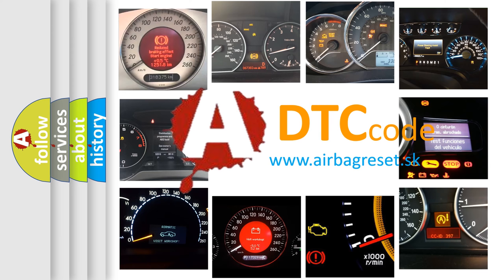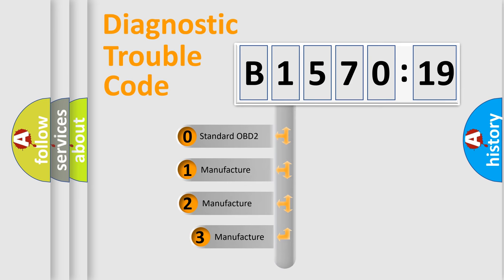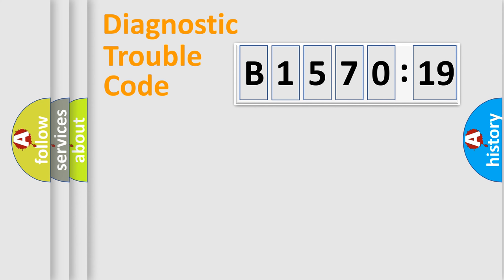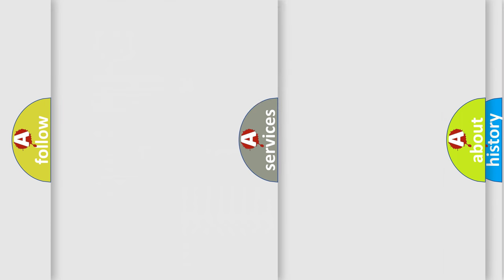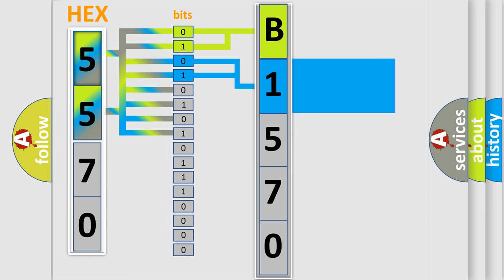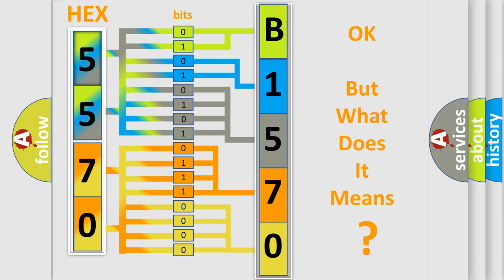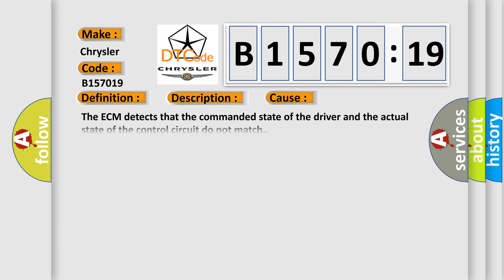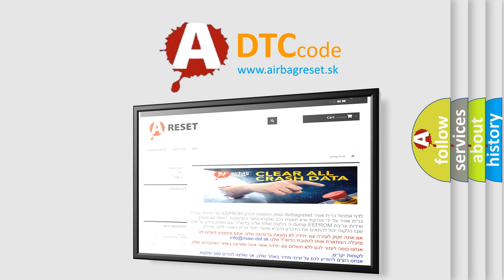DTC Chrysler B1570-19 Short Explanation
Contents:
0:21 Basic DTC analysis according to OBD2 protocol standard.
1:48 Insight into programming
2:58 A diagnostically understandable description of the Diagnostic Trouble Code
3:05 Basic error definition

Make:
Chrysler
Code:
B1570 19
Definition:
Fuel Injector 1 Control Circuit Open
Description:
The engine is running.The ECM monitors for a condition once per camshaft revolution.